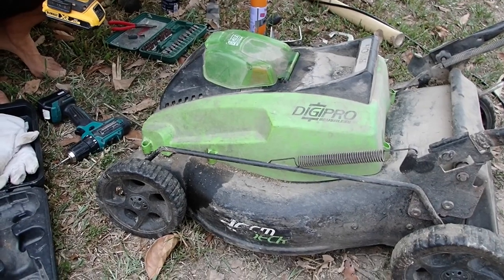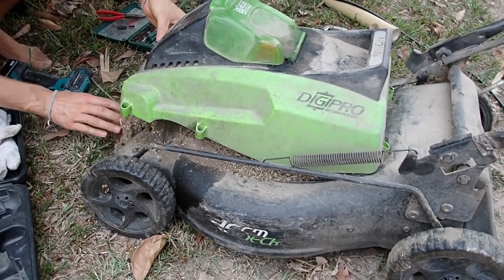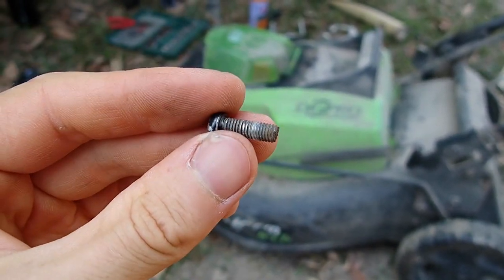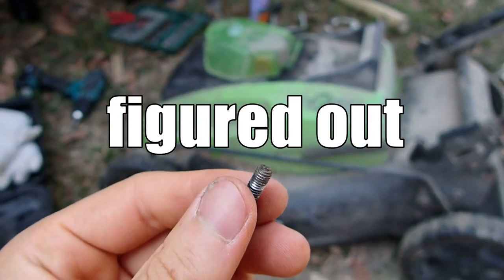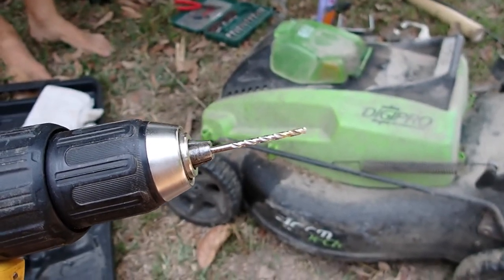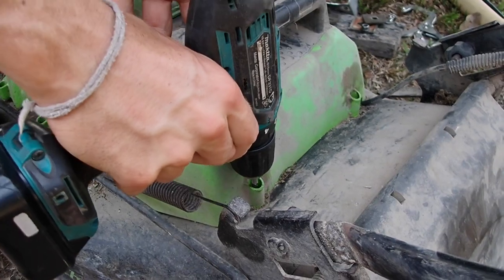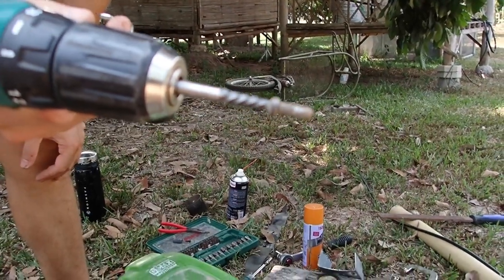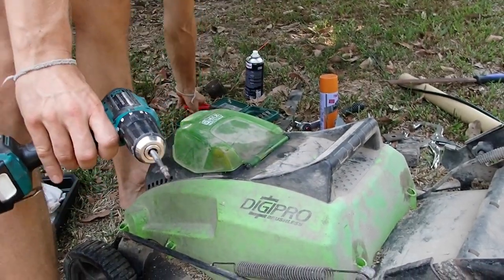How To Remove A Damaged/Worn out Screw!!! Very Easy!!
I think we are not the only ones who are having a hard time with screws when they are getting rusty and worn out. This is a easy and fast way to get damaged/worn out screws out. Good Luck